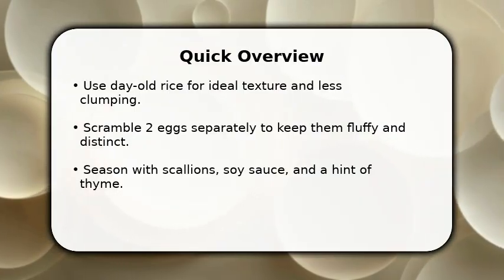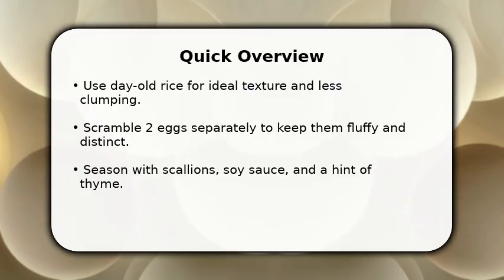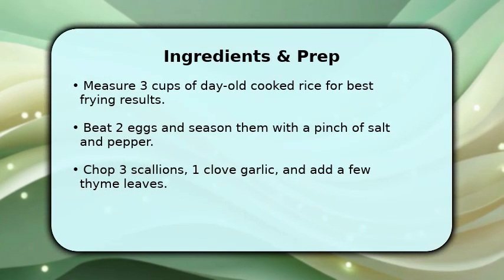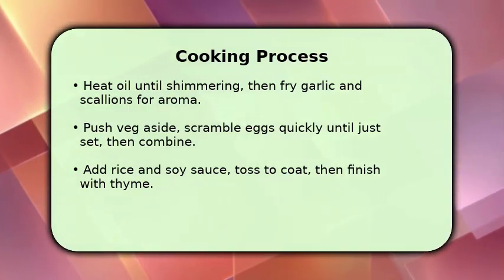How to Make Egg Fried Rice Jamaican Style (full Guide)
How to Make Egg Fried Rice Jamaican Style (full Guide) | 🔒 Surfshark VPN Deal — Stay private and secure. $1.99/mo + 3 Months Free ▸

Dive into the savory world of Jamaican-style egg fried rice with our comprehensive cooking guide. Discover authentic flavors, traditional techniques and tips for making this popular dish at home. Perfect your culinary skills as you learn step by step.

Jamaican style egg fried rice recipe, authentic Jamaican cooking guide, how to make egg fried rice, traditional techniques for making jerk food, cooking tips for eggs and rice dishes